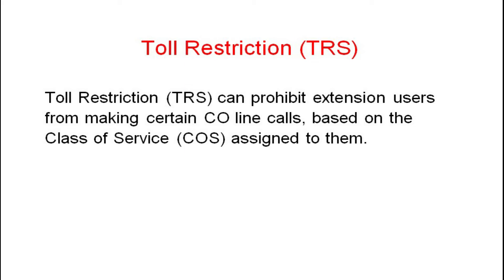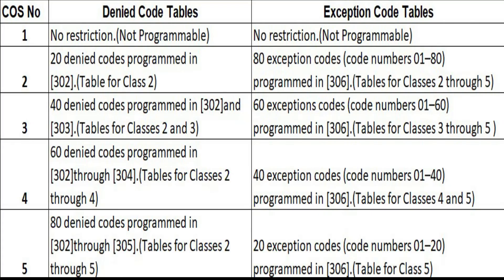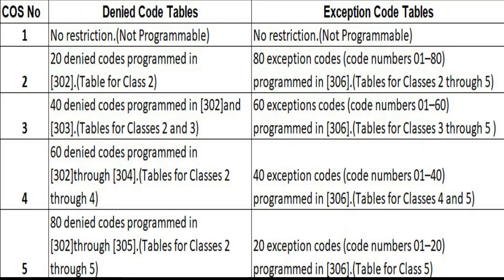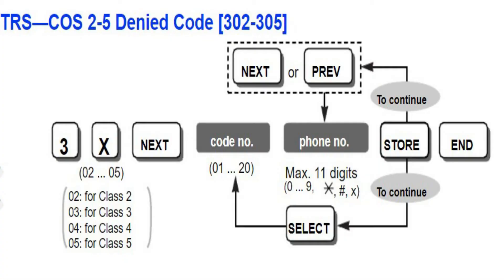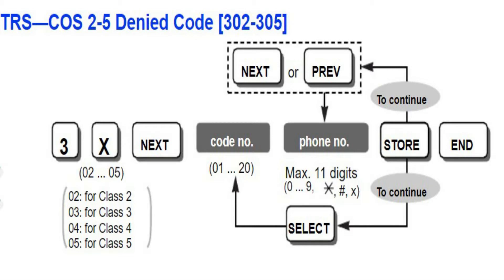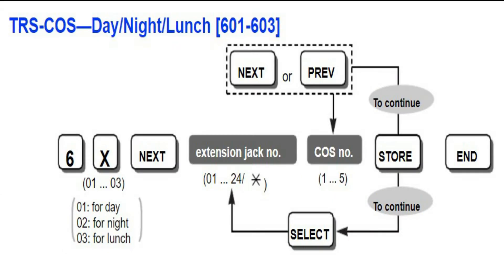Class of Service & Toll restriction in PBX KX-TES/TEM 824 | Outside line(CO) call blocking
This video describing how to setup class of service(CoS) and Toll restriction for Outside CO line access